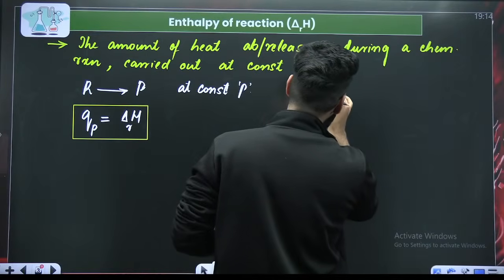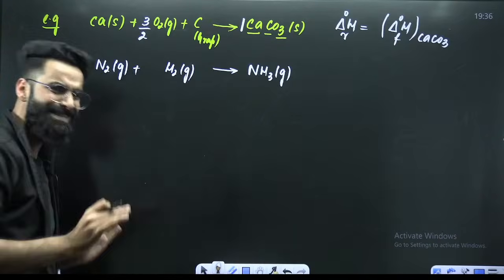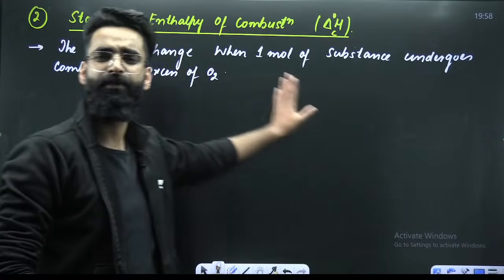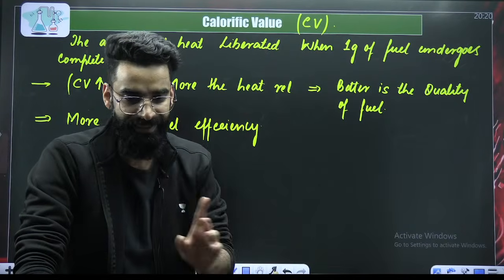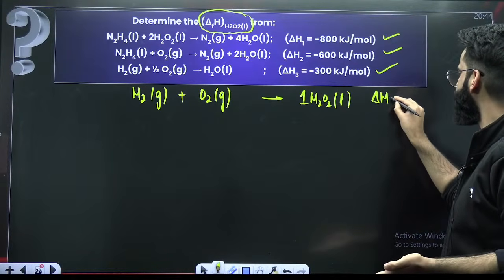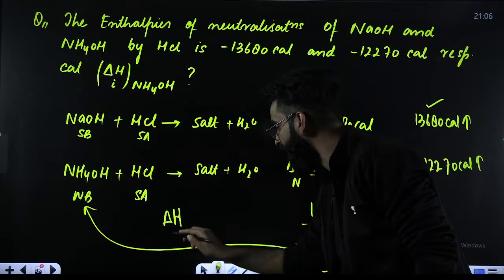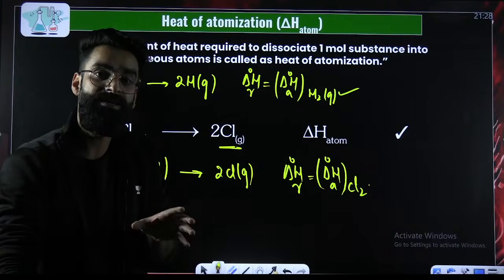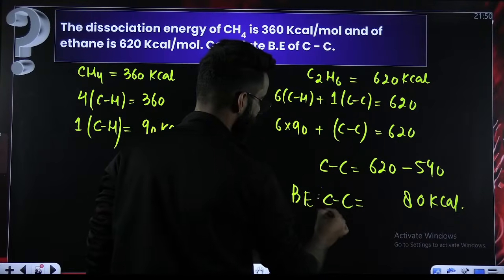Thermochemistry | One Shot | NEET 2024 | Wassim Bhat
Best One shot for Thermochemistry for NEET 2024
Get ready to conquer Thermochemistry with our comprehensive one-shot guide tailored specifically for NEET 2024 aspirants. Designed to streamline your preparation and maximize your understanding, this meticulously crafted resource covers every essential concept, equation, and problem-solving technique you need to excel in this crucial topic.